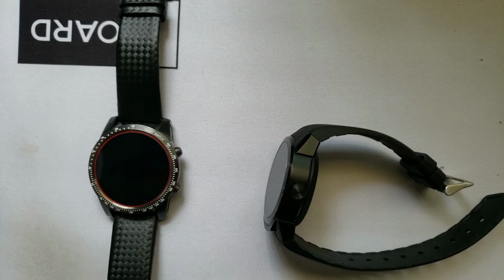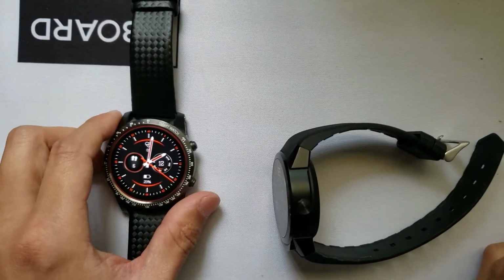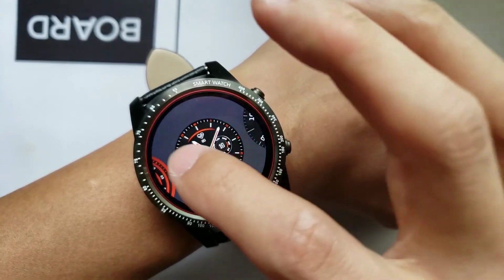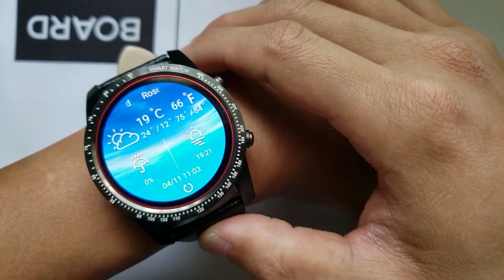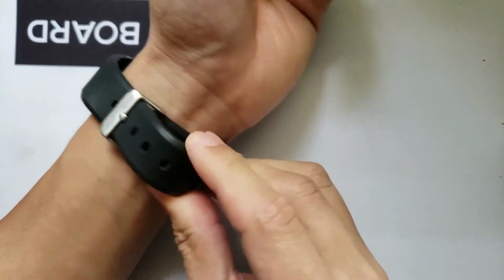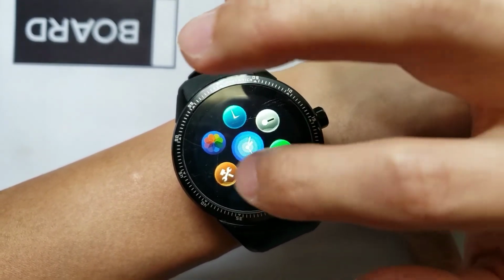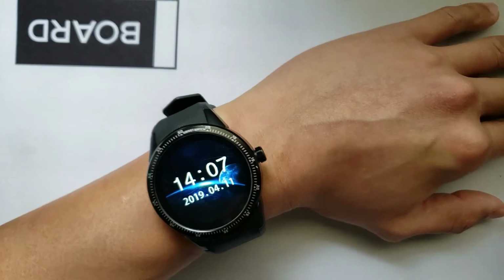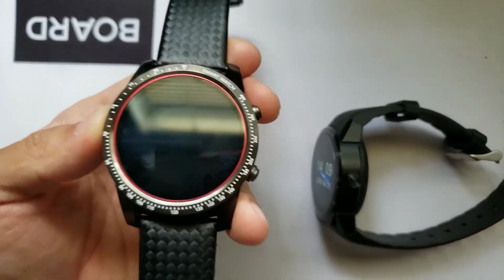First Look And Revie Of The Kingwear KW99 vs CACGO K98H Android Smartwatches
Check out the best 2019 Bluetooth Pedometer Bracelet Fitness Tracker Heart Rate Blood Pressure Monitor Sleep Tracker Digital And Analog Smart Watches With Camera For Apple iPhone Android Samsung Xiaomi Smartphones Men Women Running Swimming Exercises Workout Under $100 along with other new gadgets and electronics with us by subscribing to my channel

To purchase this K98H Smartwatch from trusted sources:

KW99 Android Smartwatch: